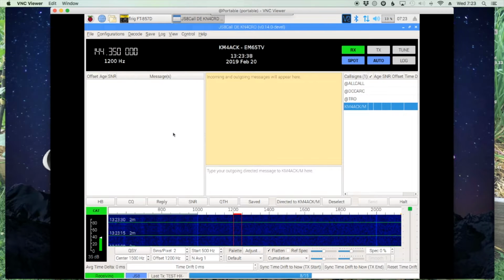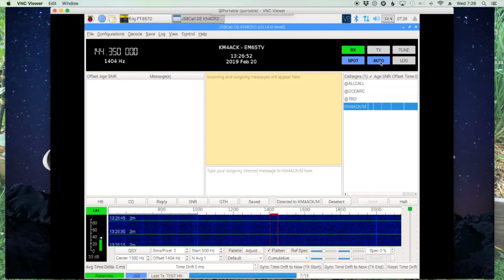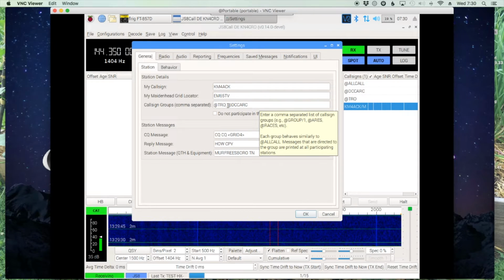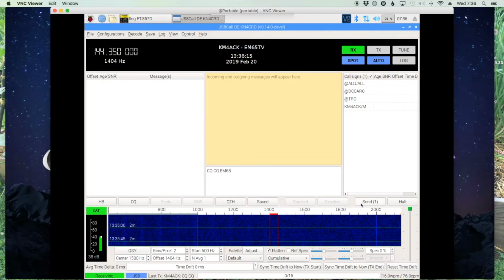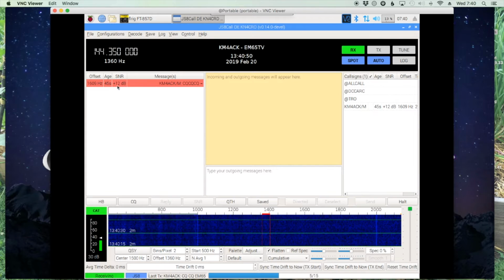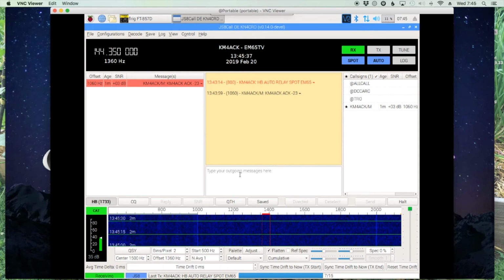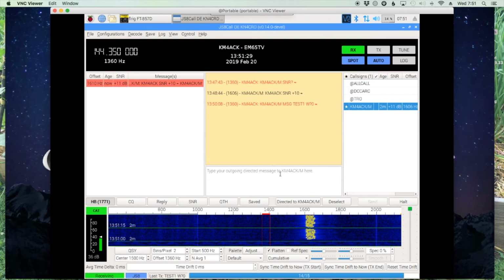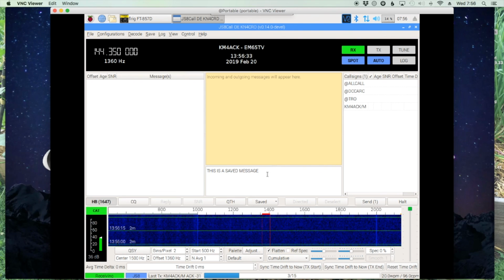JS8Call The Basics Updated Feb 2019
JS8Call is a fantastic digital mode. Let's go over some of the operating basics.

Let's take an updated look at the basics of JS8Call